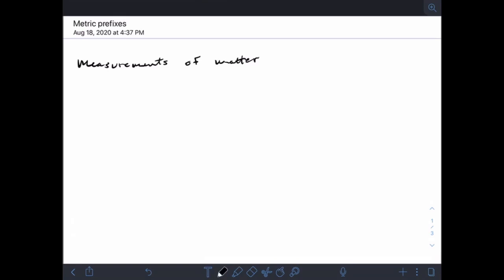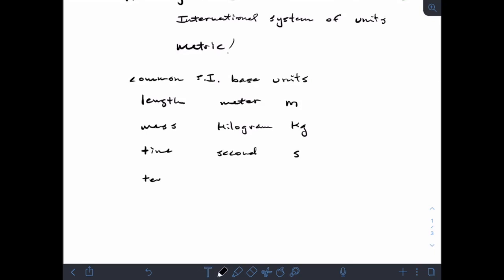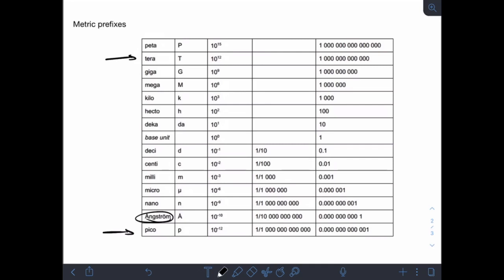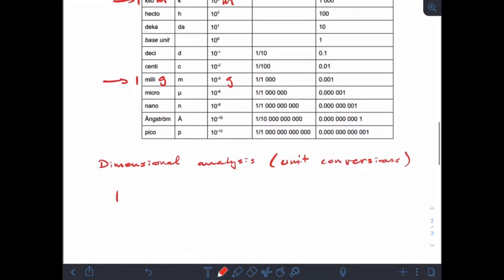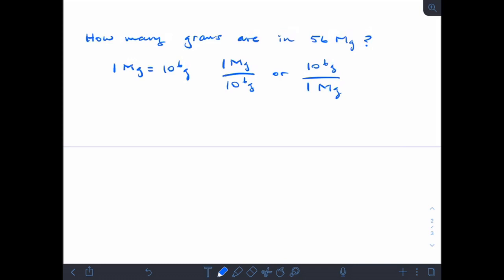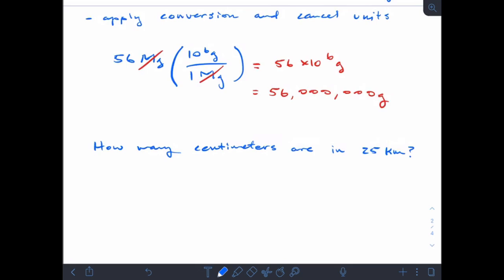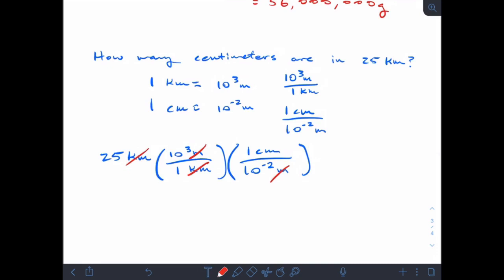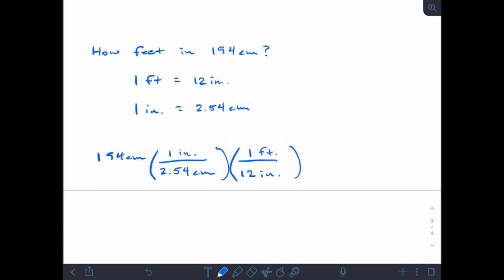Chem 115 Ch 1 lectue video 2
Measurements of matter and dimensional analysis